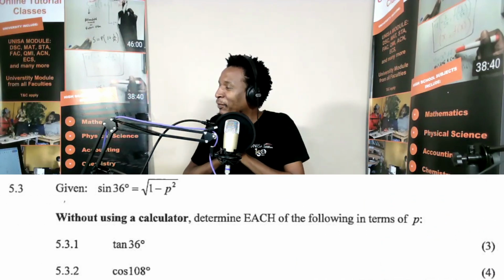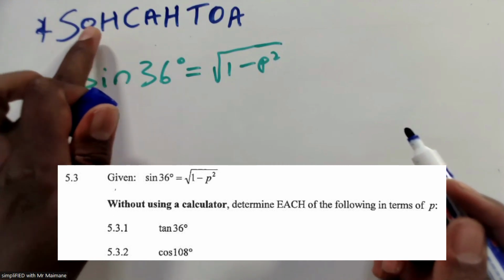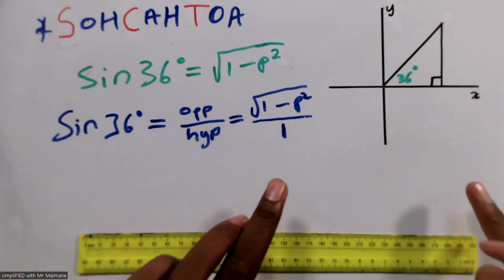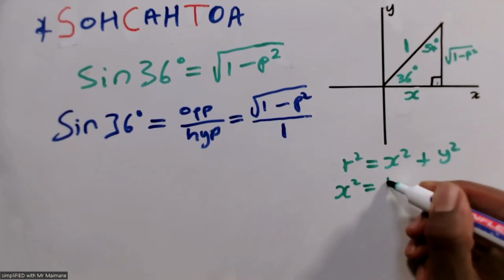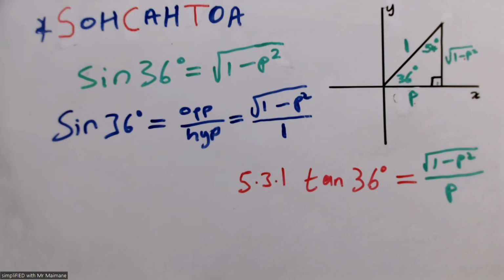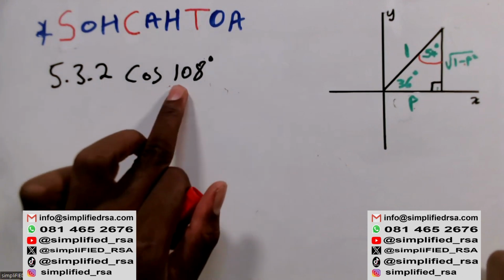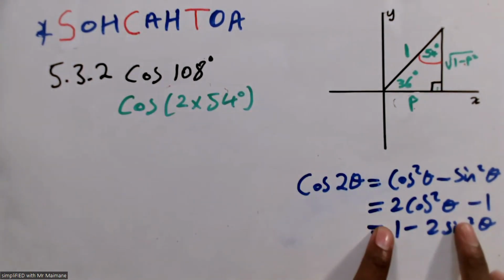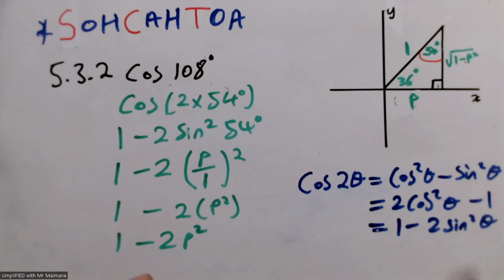How to Apply Pythagoras’ Theorem & Special Angles in Trigonometry | MAT1510 & High School Guide!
Need help with trigonometry? In this video, we’ll break down how to apply Pythagoras’ Theorem and double angle formulas step by step! 💡 Perfect for high school students, MAT1510 (UNISA) students, and anyone looking to master trigonometry with ease.

🔍 What you'll learn:
✔️ How to use Pythagoras’ Theorem in trigonometry problems
✔️ Double angle identities and when to apply them
✔️ Step-by-step examples to boost your understanding

Whether you're preparing for exams or just want to improve your math skills, this video has got you covered! ✅